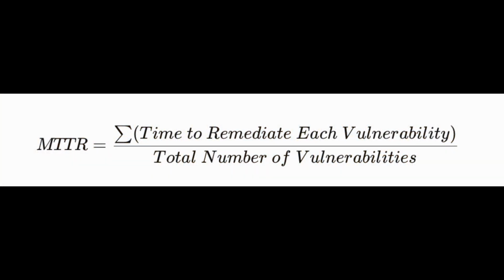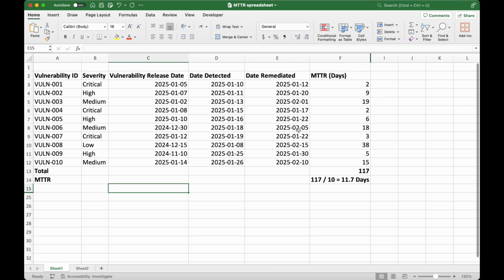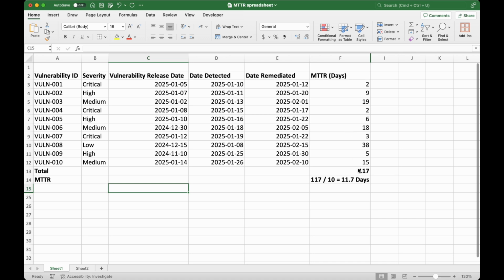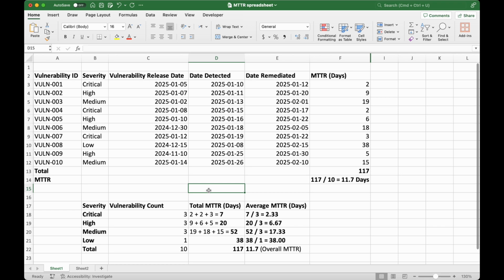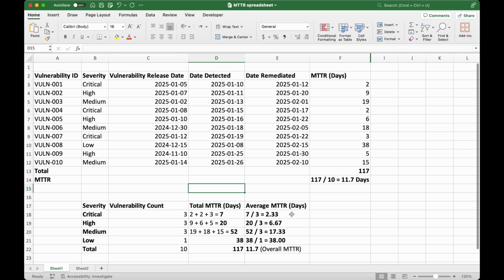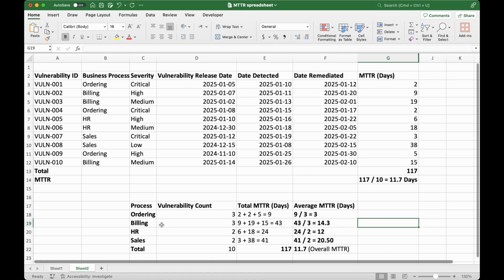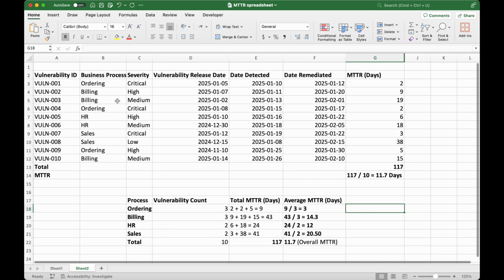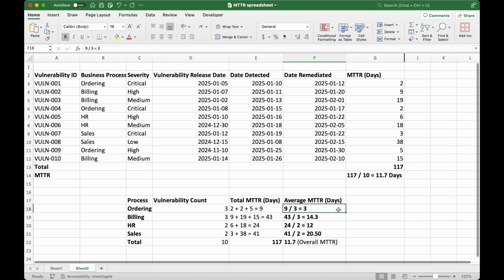Metric Mondays MTTR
This Metric Mondays video discusses the Mean Time to Remediate (MTTR) metric.